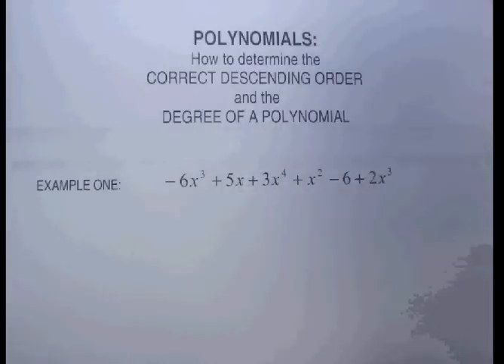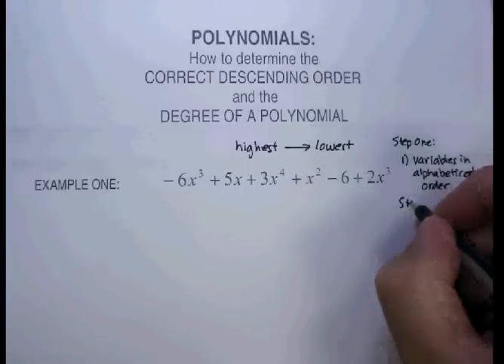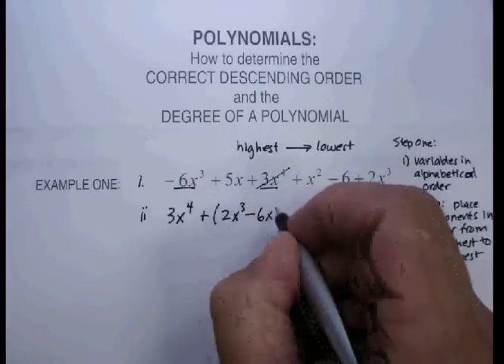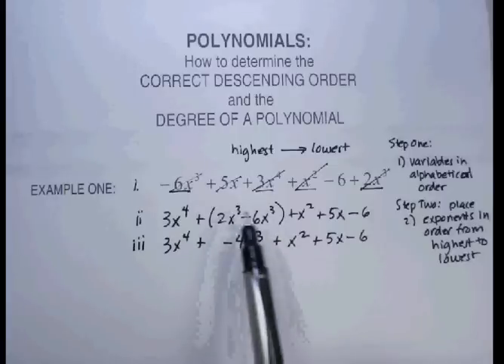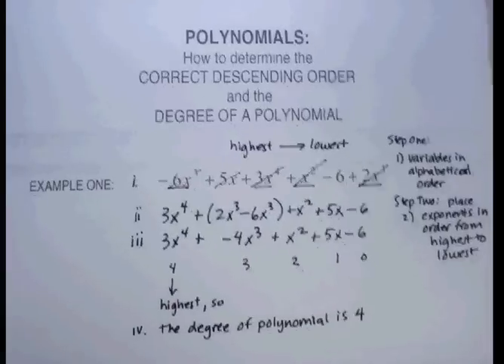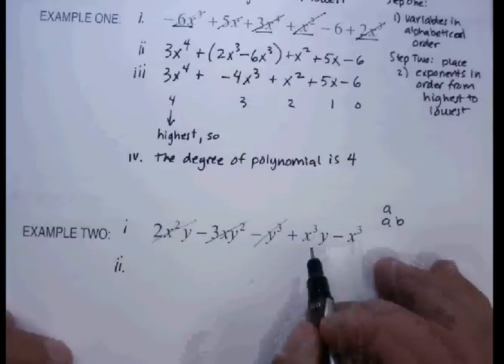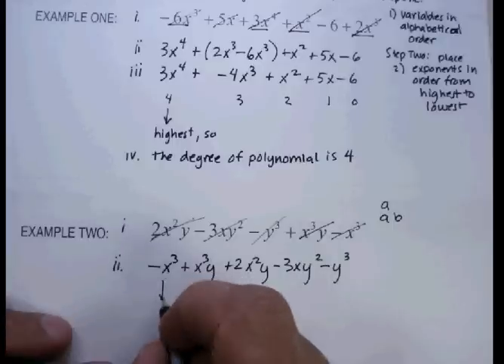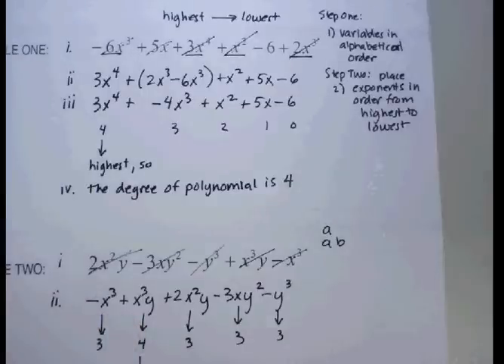Polynomials: Correct Descending Order and Degree.avi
This video is a demonstration of how to determine the correct descending order of a polynomial as well as the degree of that polynomial.